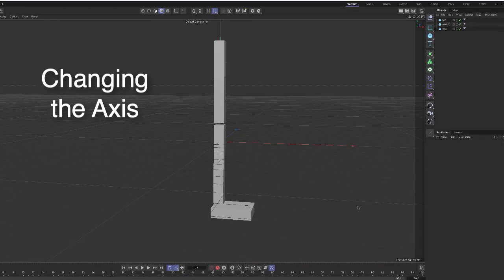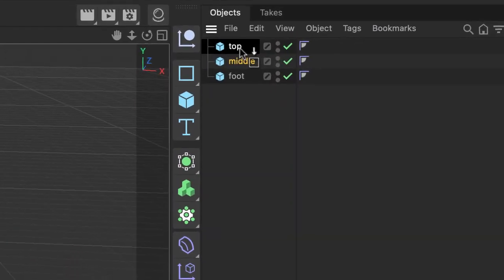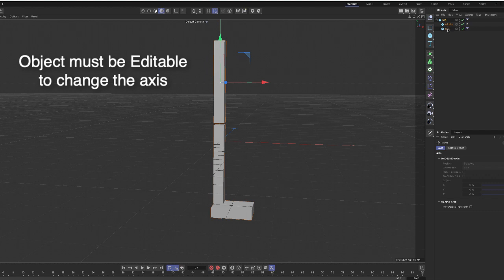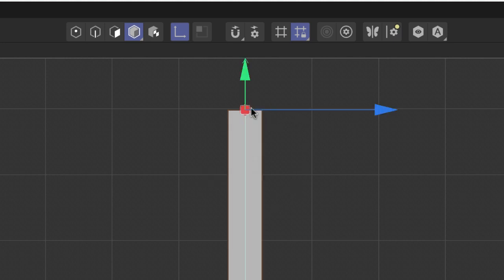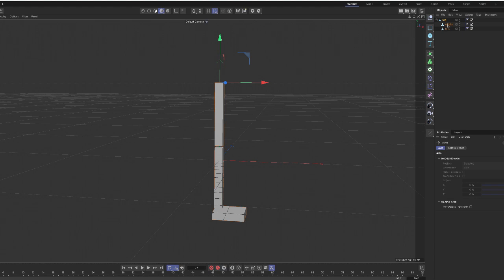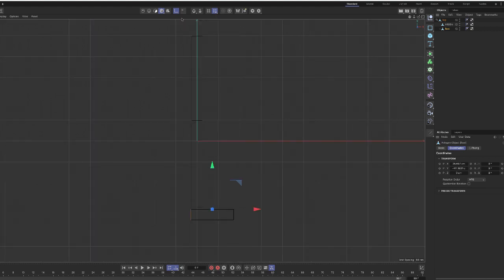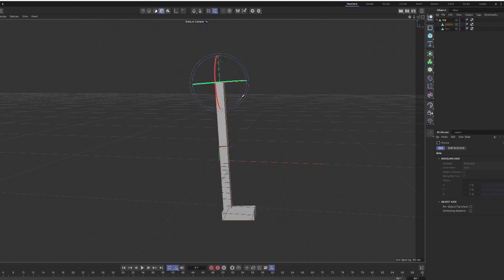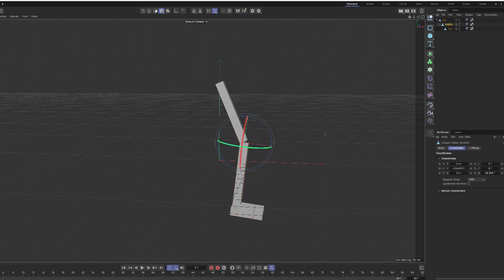Cinema 4D axis tool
Changing the axis of rotation of an object in Cinema 4D.